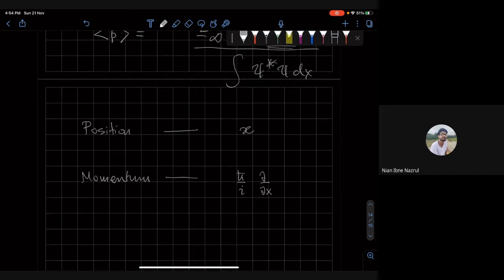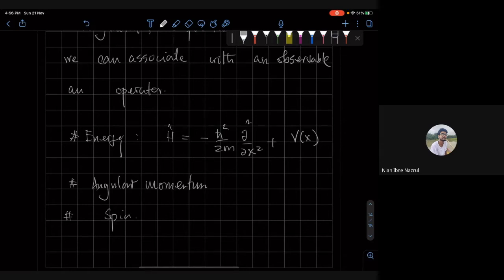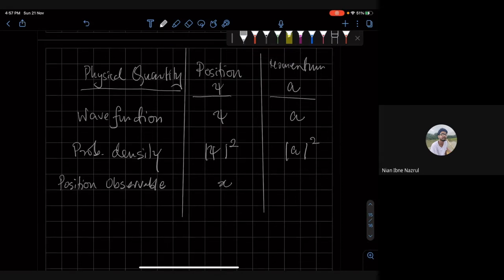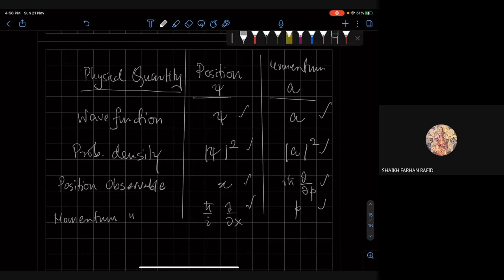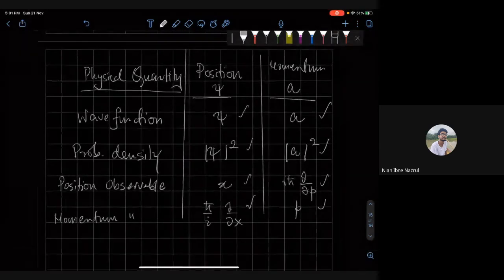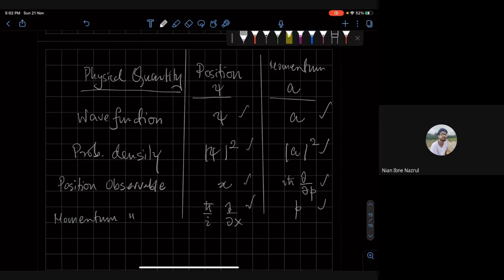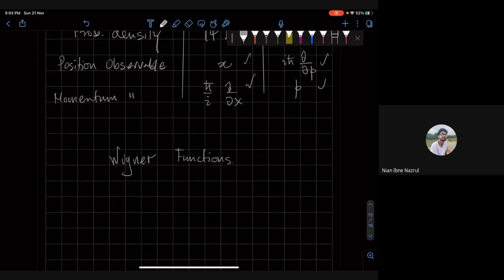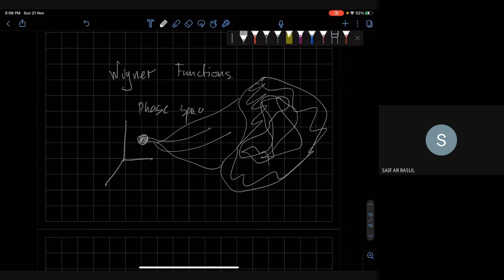QM I L11V4: Operators for Position and Momentum